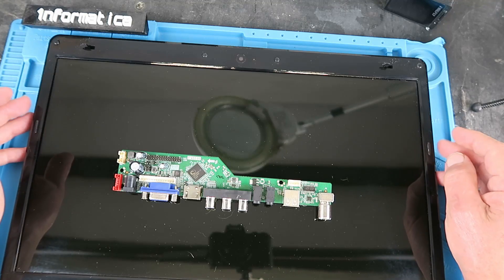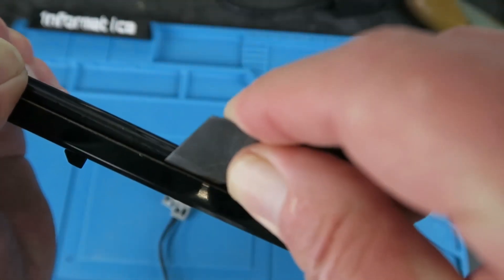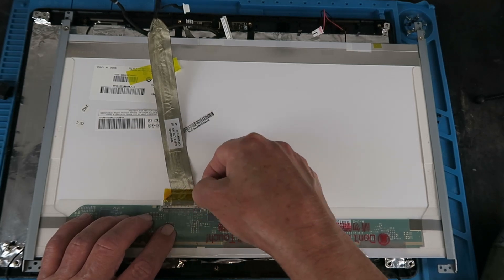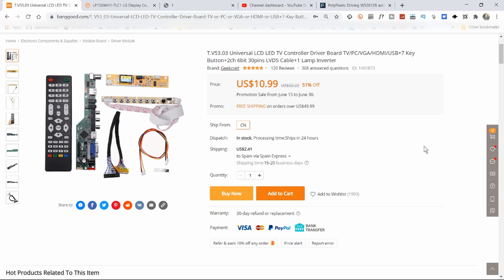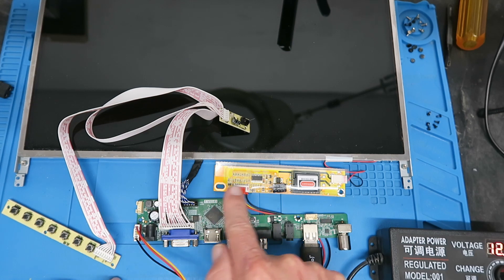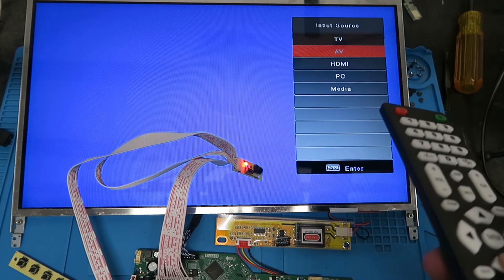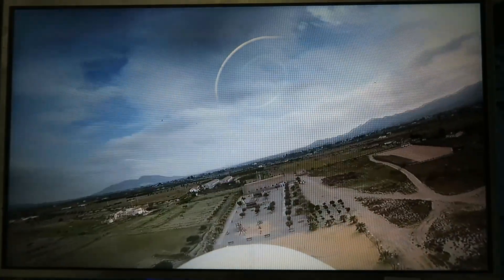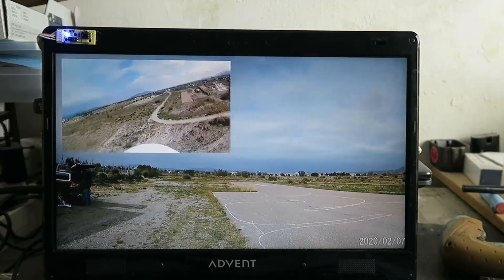T V53 03 Universal LCD LED TV Controller Driver Board Review Test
Upcycle an old laptop LCD for HDMI and other monitor purposes.
🖥 Project Overview: The video demonstrates converting a laptop screen into a portable HDMI monitor using a universal controller board.
🔧 Components and Features: The board includes HDMI input, composite video, audio in/out, USB for firmware updates, and onboard audio support for reused speakers.
💻 Steps Involved:
Disassembling the laptop to extract the screen and identifying the model and connector type (e.g., LVDS 30-pin).
Flashing appropriate firmware to the controller board.
Modifying settings via a hidden factory menu to align with the panel’s specifications.
🚀 Final Setup and Testing: The screen is mounted back into its casing, and the HDMI functionality is tested with a camera and media player. The results are satisfactory for repurposing the screen as a functional portable monitor.

🛒 T.V53.03 Universal LCD LED TV Controller
🛒 12V Power Supply DC12V Unit 1A 2A 3A 5A 6A

***You need to set the jumper on the board for the voltage of your panel***
0:00 Intro
1:11 Old Screen Teardown
3:49 Screen Identification
5:54 Flashing Firmware
7:53 Set Panel ID
9:26 Final Test and resume

FAQ!
Q. Where can I get the firmware?
Q. Firmware does not flash
A. If the code is not loading then try another USB stick. Some people report problems with "unbranded" drives. Use a Kingston or similar. Finally check your 12 volt power supply can deliver 3 Amps.
Q. What LVDS cable do I need?